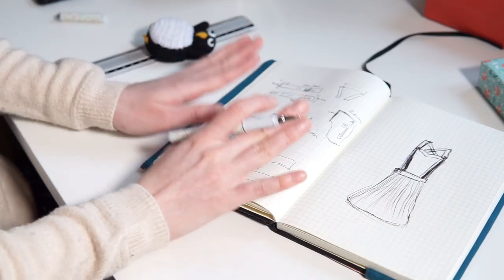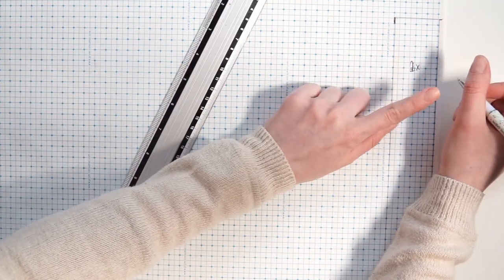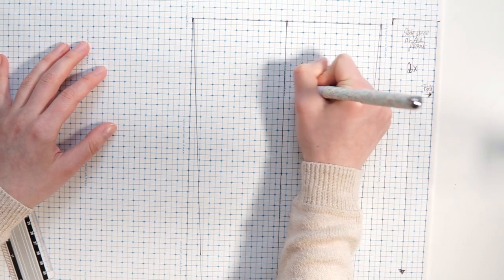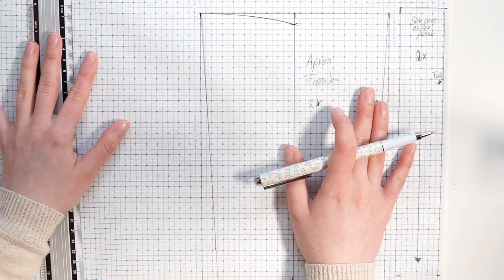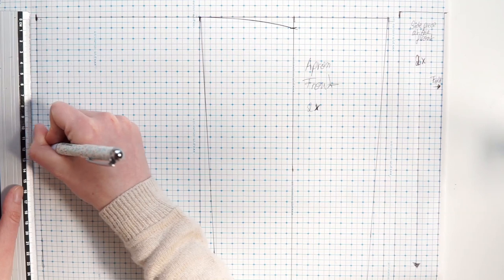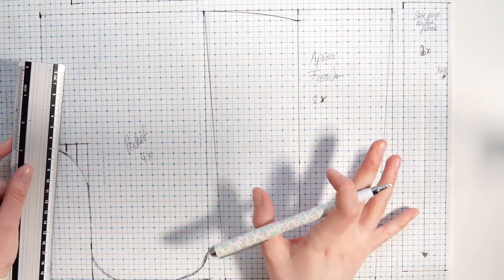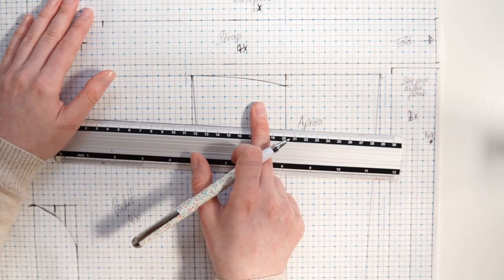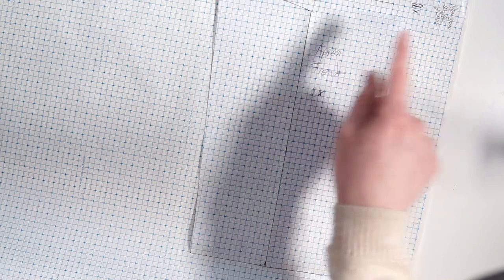Sewing an apron dress last minute ✂️ | Pinafore dress tutorial 💖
Sewing an apron dress in one day. In this video you’ll learn how to develop an apron pattern & see a sewing vlog of the process of my apron dress.

By the way I decided to start sewing my Christmas dress one day before Christmas Eve. I hadn’t developed a pattern nor did I had an idea how the apron dress was going to look like but I wanted to sew it for a while now and why couldn’t I make it in one day?

▶️ I wear size 36/S 😊 and the measurements of the skirt rectangles are 140 x 65 cm for the front piece and two times 70 cm x 65 cm for the back pieces.

▶️ Sewing steps:

00:00 The 1 day sewing challenge
00:50 Designing the dress
01:30 Construct the side covers for the apron front
02:30 Draw the 17 x 25 cm apron front
04:20 Drawing the dress pockets
07:04 Drawing the Apron straps
08:01 Drawing a 4 x 74 cm wide waistband
09:00 Drawing the upper apron cover in heart shape
09:45 Copying the pattern to paper and adding 1 cm seam allowance
10:43 Pinning the interlaced straps together
10:56 Pinning the pockets together
11:26 sewing the pockets together and leaving the opening open
11:36 Sewing the straps together and leave one side open
12:04 Sewing the side covers and the apron front together
12:30 Sewing the heart shaped cover on to the apron front
13:35 Sewing the two apron fronts together
13:45 Cutting back the seam allowance of the apron fronts to 3 mm
14:00 Topstitching the apron front with a 3.5 mm stitch
14:20 Sandwiching the apron front between the waistband
14:31 Sewing the waistband together with the apron front
14:49 Sewing in the pockets
15:50 Trim all open seams with a serger or zig-zack stitch
16:20 Topstitch you pockets from the inside
16:35 Closing the side seams
16:47 Ruffling the skirt pieces & sewing in the zipper
17:10 Sewing together the waistband and the skirt pieces & closing the waistband
18:07 Sewing on snaps fasteners at the straps and the Apron front to close the dress
18:29 The finished apron dress
18:46 Finals thoughts on the pattern & question for you